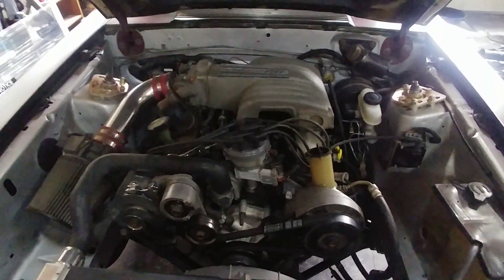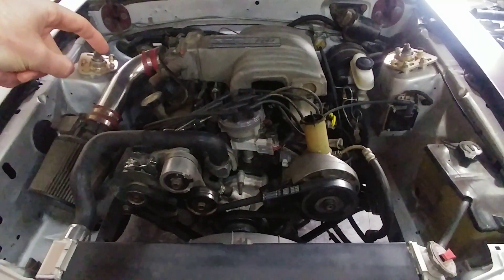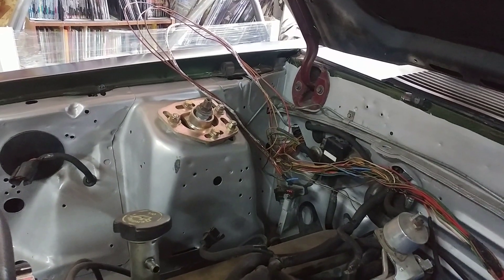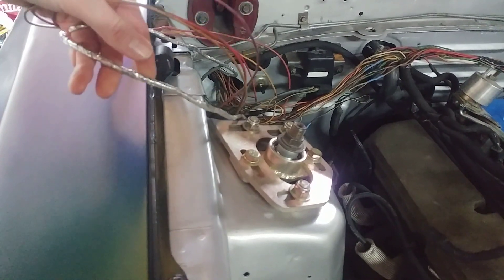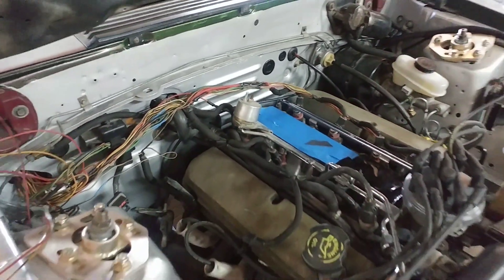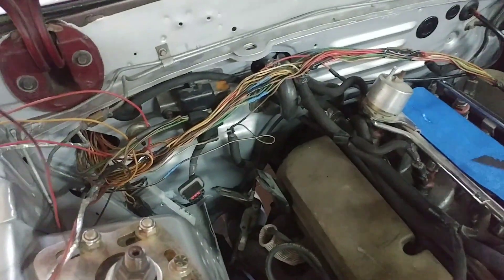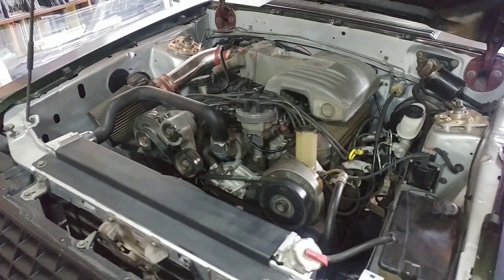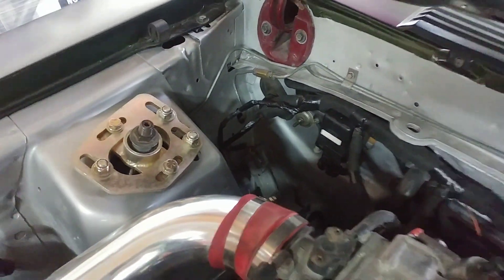My Failed Attempt at a TFI Module Relocation Kit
Most parts and materials at Basin Motorsports can be found

If you've followed the WideFox build long enough, you know it has been having trouble with a stuttering problem around 2,200 - 3,000rpm.  I've replaced a lot of the older parts, but never the distributor.  So I did that.  And...  It lasted 2 minutes before overheating.  I allowed it cool down a bit, and started it again.  It ran for about 30 seconds, and overheated again.  I'll admit I didn't apply more thermal paste to the TFI module, but I've had enough of the constant TFI and distributor issues.  Rather than spend $85 on a FatMaxx TFI module relocation kit, I thought I could build one for half the price.  I spent hours planning, building, assembling, and it failed.  It kinda works, but with issues and more distributor problems.  The Cardone remanufactured units keep letting me down.  In the end I just quit, and am putting the car back together with known good parts.  I'll work on it later.